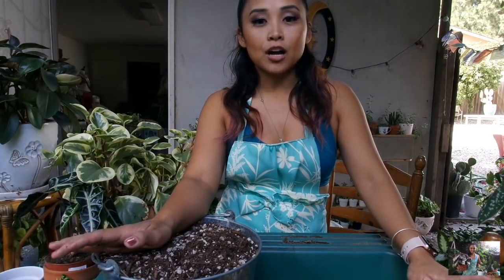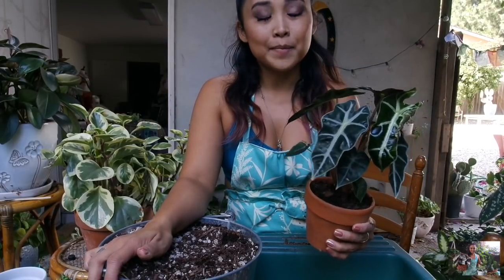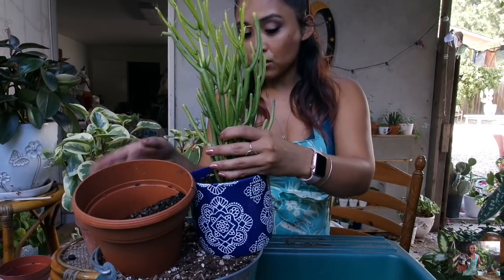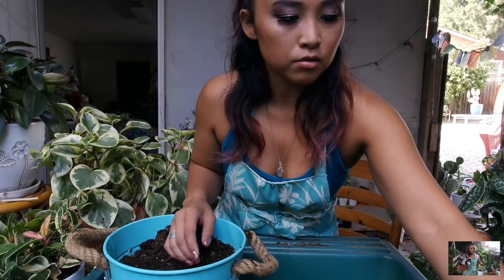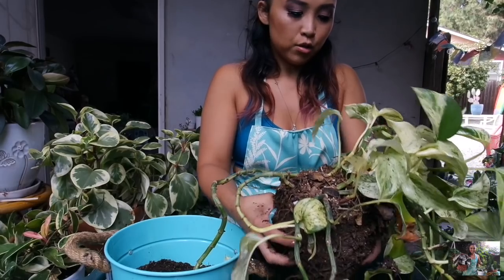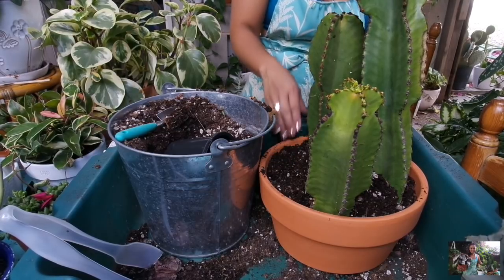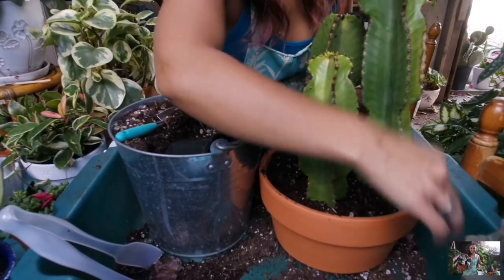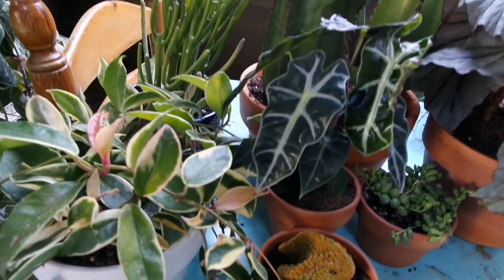Planting with Jewelyn + Plant haul | September 2018 | ILOVEJEWELYN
Aloha everyone!

Back with another planting with Jewelyn and plant haul.

Let me know your thoughts of this episodes plant gang. What was your favorite?

Subscibe to my channel & let's talk plants!

Aloha,

Jewelyn

my online closets:
Mercari: jewel_of_hawaii
Poshmark: jewel_of_hawaii